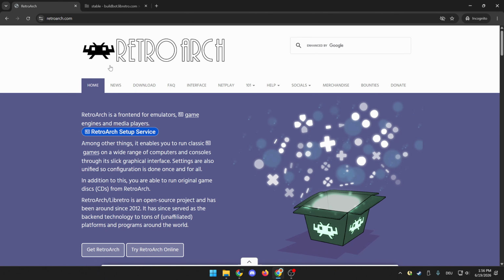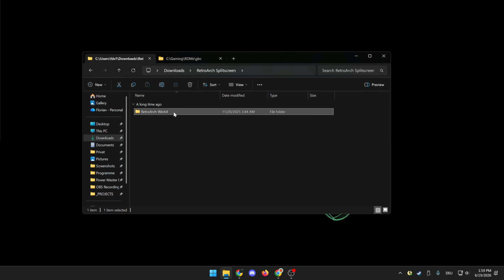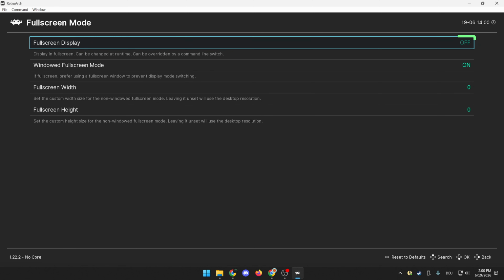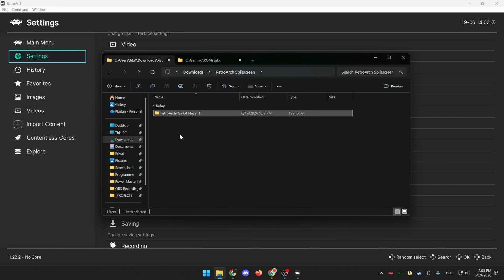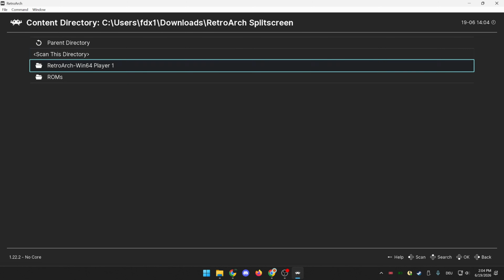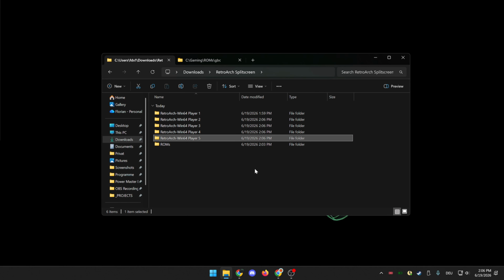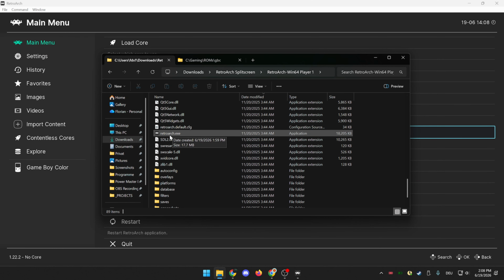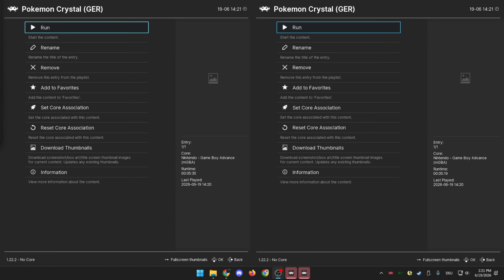Play Pokemon ROMs Splitscreen! Easy Side-By-Side RetroArch Setup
Want a split-screen-style RetroArch setup on a single PC? In this guide I'll show you how to install RetroArch, set it up for a second instance, and run both windows side-by-side in a clean borderless layout.

This is perfect for speedrunning races, Pokemon Nuzlockes, Soul Links, randomizers, and other challenge runs where you want to play together on the same screen while keeping separate game sessions.

Timestamps
00:00 Intro
00:19 Download RetroArch
01:12 RetroArch Settings
02:39 Add ROMs
03:41 Player 2 Setup
04:32 Make RetroArch Borderless
05:22 Start Splitscreen Gaming
05:58 Outro